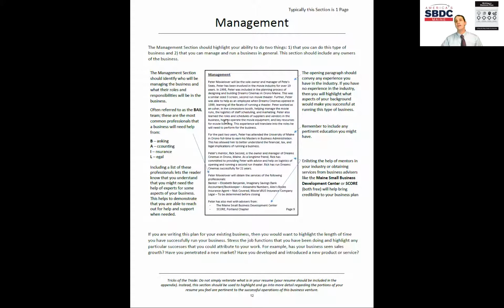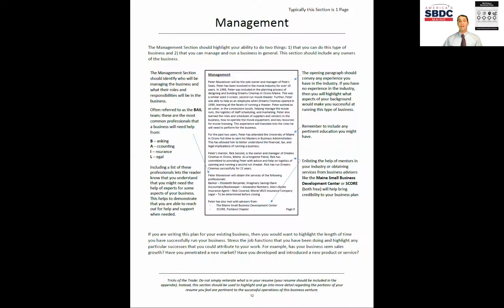Writing a Business Plan - Management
The Management Section should highlight your ability to do two things: 1) that you can do this type of business and 2) that you can manage and run a business in general. This section should include any owners of the business.

Access the Business Plan Guide, a Step by Step Guide for Success, here (it's free!)

Best used in conjunction with a Maine SBDC business advisor.